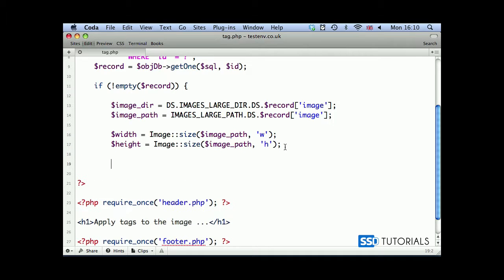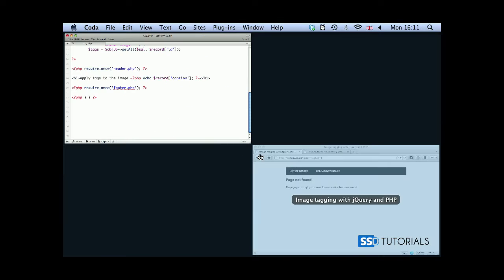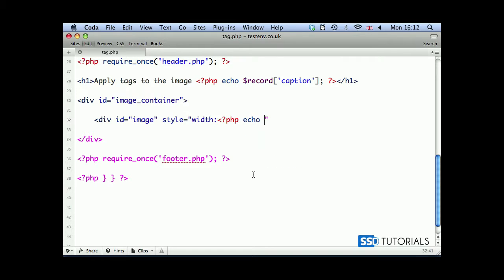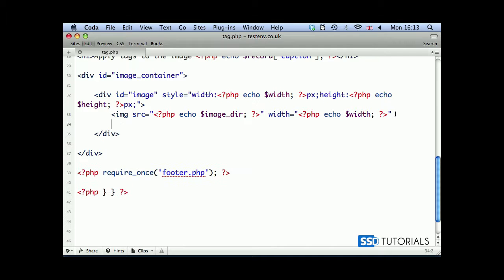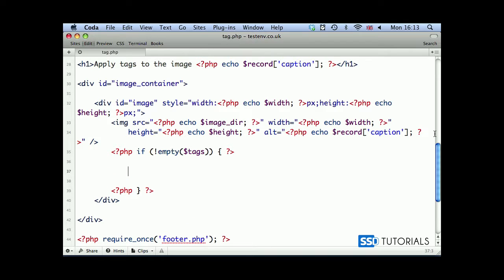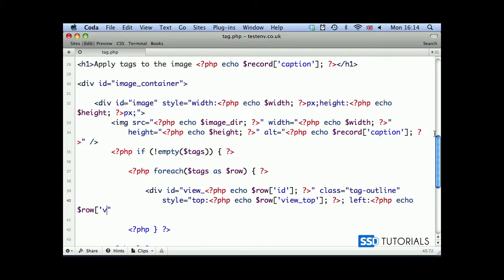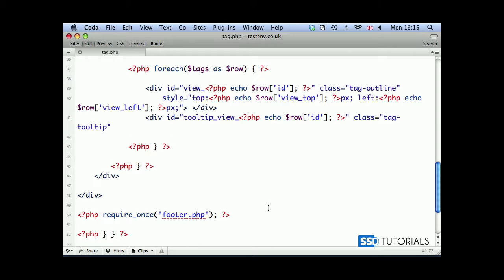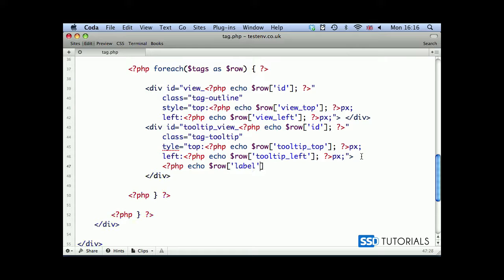06-02: Display image and associated tags